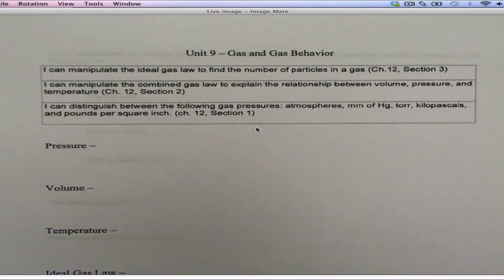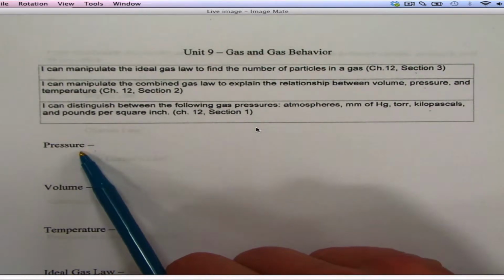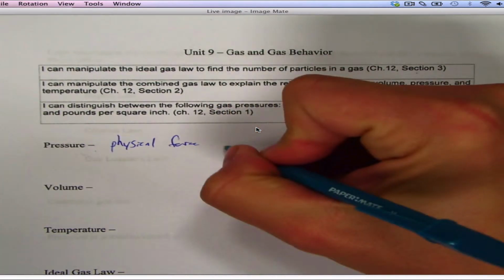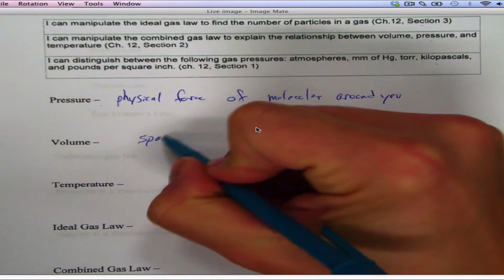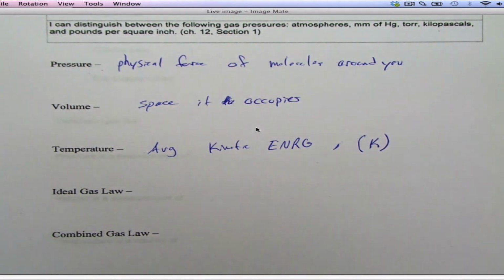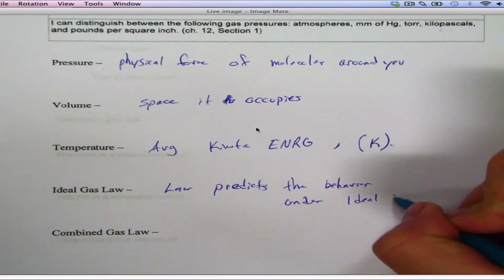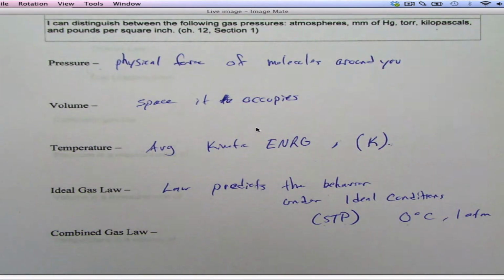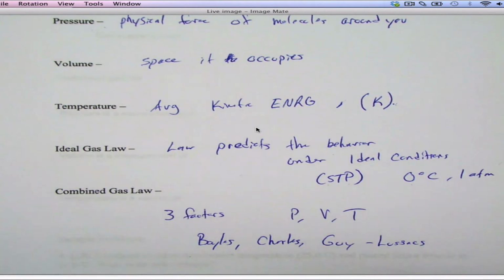Gas Introduction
gas objectives and introduction